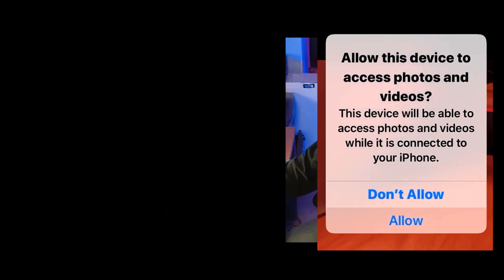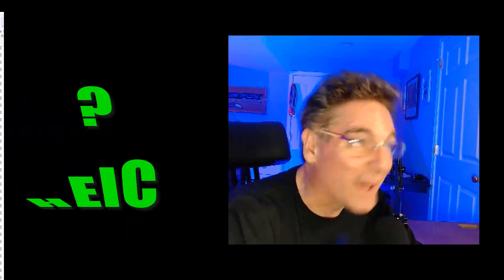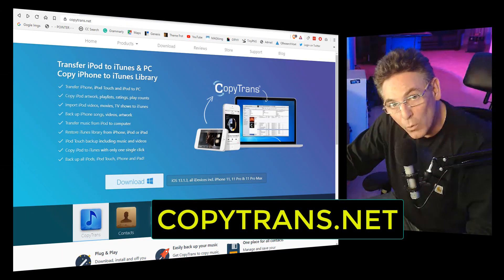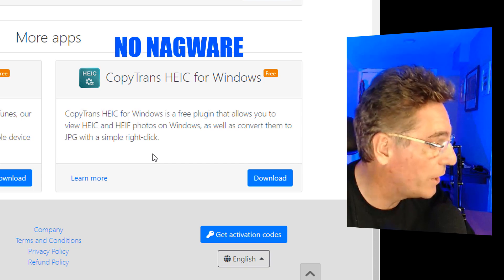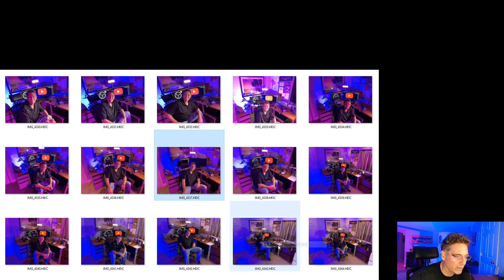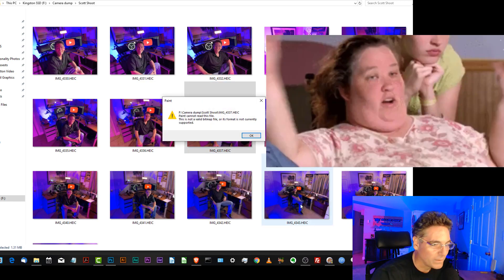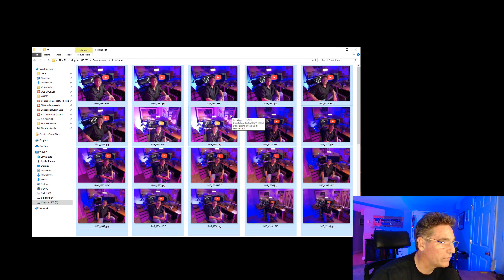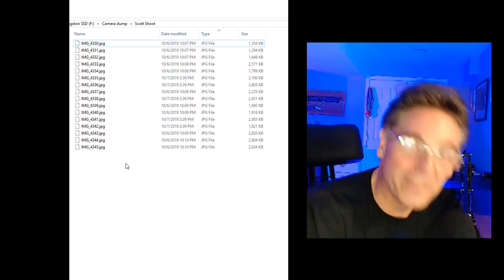How to Convert HEIC Files into JPEG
This video will help you understand how to convert HEIC files into a JPEG on your PC. This problem reveals itself when you download photos from your iPhone onto your Desktop PC. The software required to fix the issue is from a website called CopyTrans.net.  The program is called "CopyTrans HEIC for Windows."  The program is tiny, has no nagware, and is easy to setup. When installed on your PC, right-click the HEIC files in explorer and select " Convert to JPEG with CopyTrans."  After that, delete the HEIC files, and your problem is solved.

If your a desktop content creator and you use Windows 10, this channel will provide killer help videos.

Best wishes, Stay Strong and Keep Fighting.

catresource